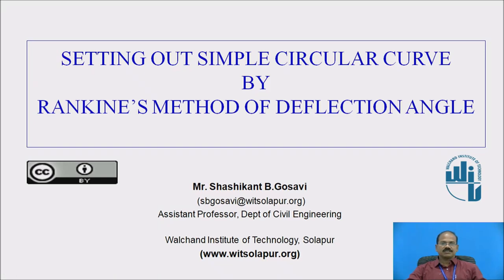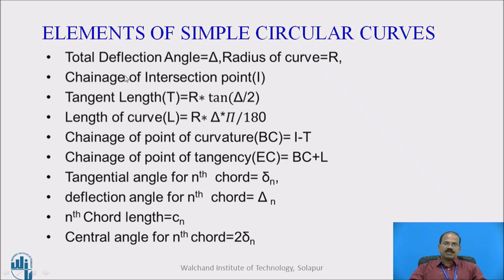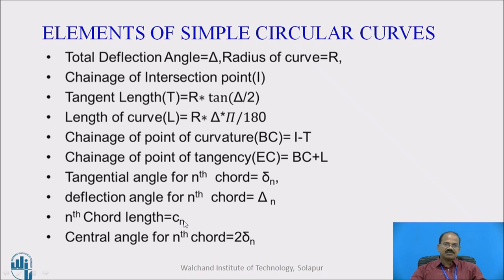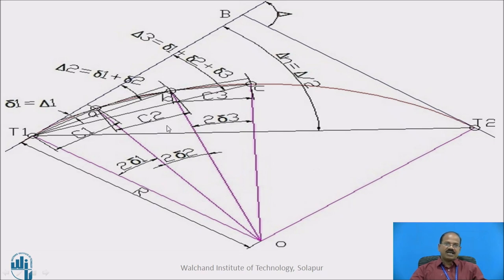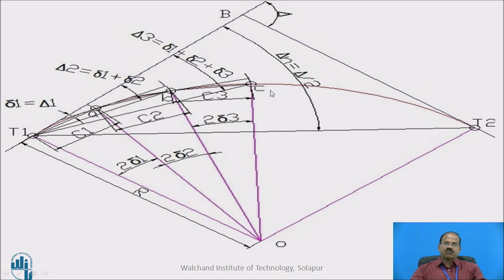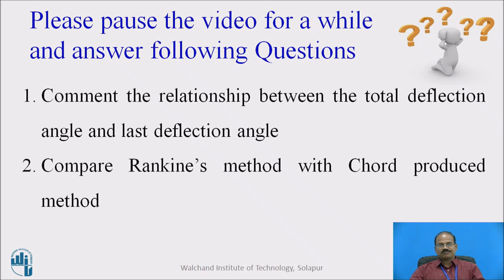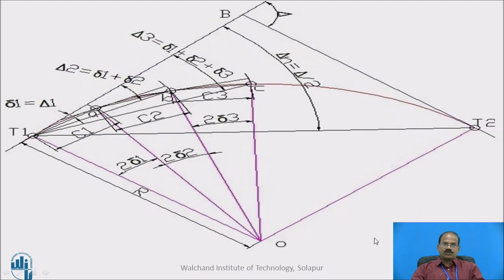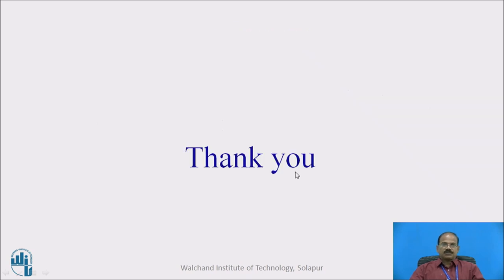Setting of Simple Circular Curves by Rankines Method of Deflection Angles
Mr.Shashikant Buvasaheb Gosavi
Assistant Professor